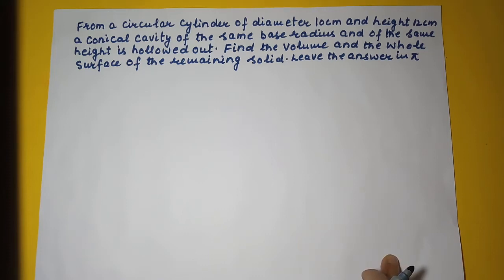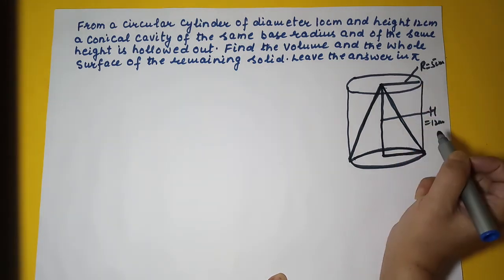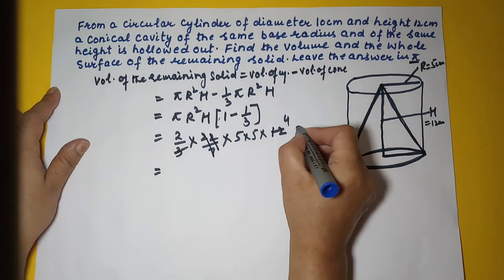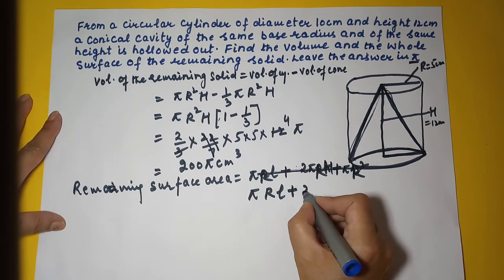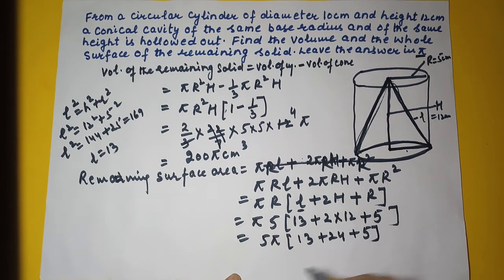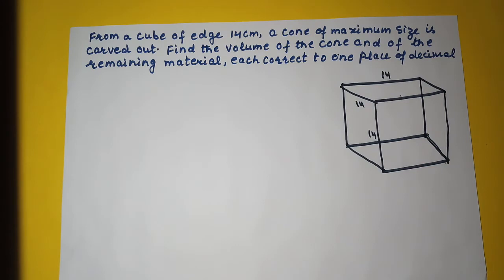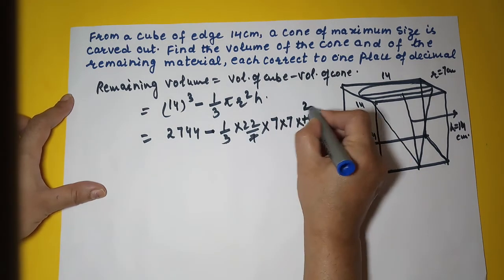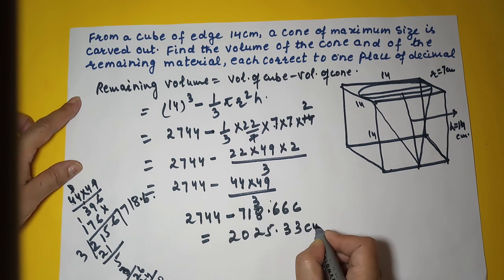Cone 10 ICSE MATHEMATICS STD 10